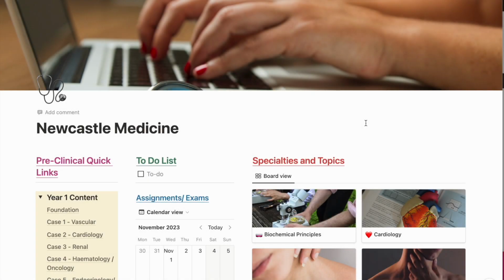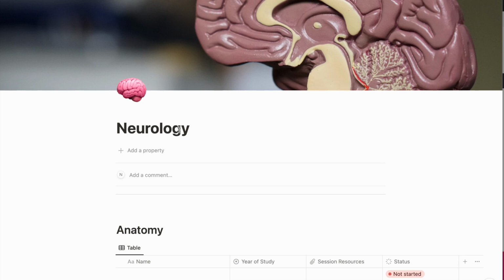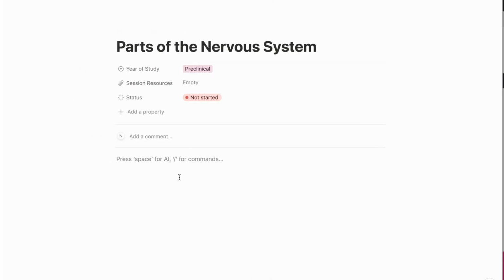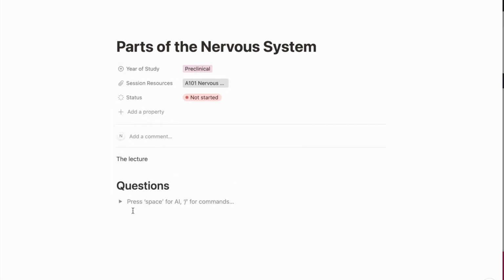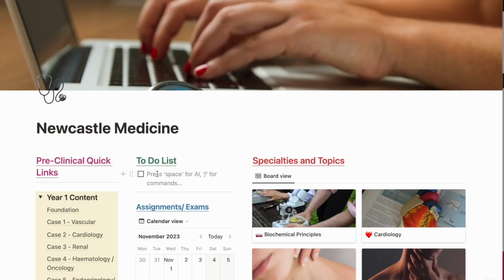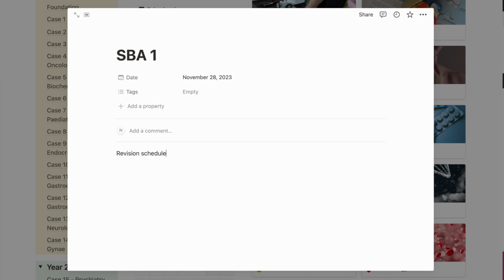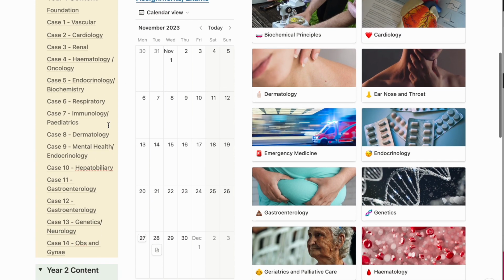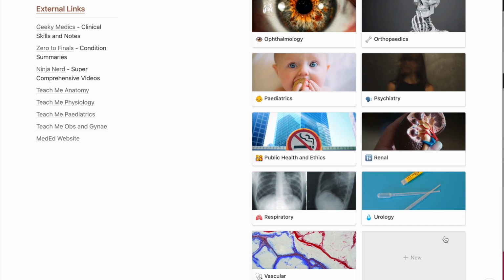Newcastle Medicine Free Notion Template Run-Through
A quick run through of basic Notion usage for Newcastle medical students using a template I have created. The template is aimed at those starting to use Notion from the pre-clinical years at Newcastle University but can obviously be used for all stages and adapted for other medical schools!